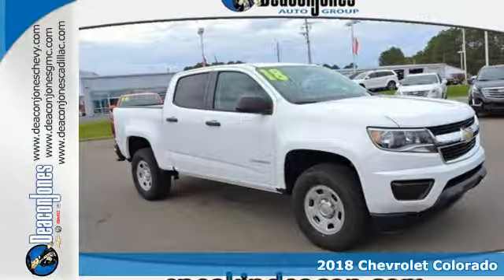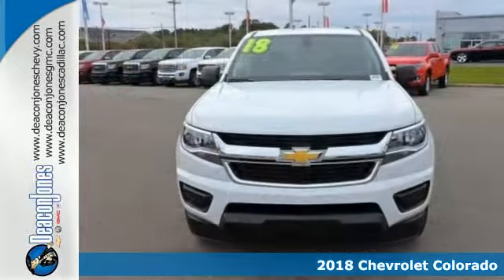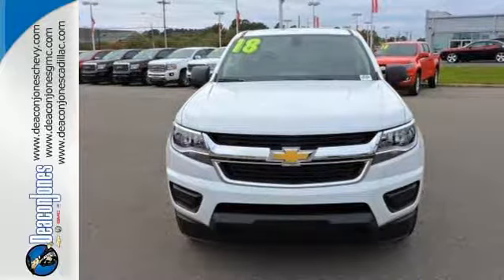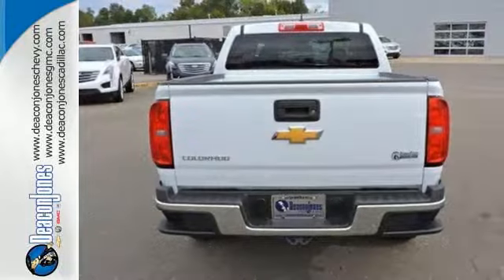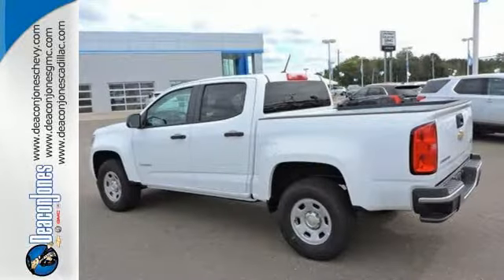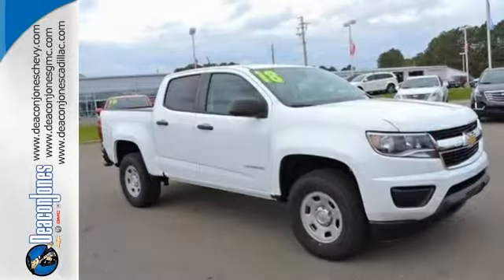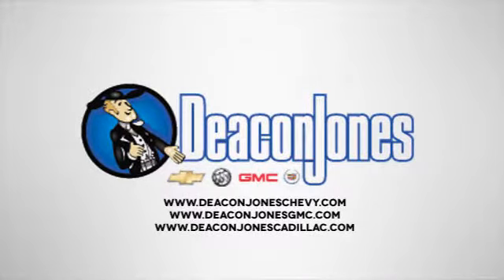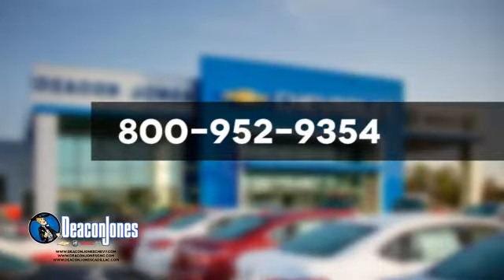2018 Chevrolet Colorado Smithfield NC Selma, NC #180104 - SOLD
Year: 2018
Make: Chevrolet
Model: Colorado
Trim: 2WD Crew Cab 128.3 Work Truck
Engine: 2.5L 4 Cylinder Engine
Transmission: AUTOMATIC
Color: SUMMIT WHITE
Interior: JET BLACK / DARK ASH
Stock #: 180104
VIN: 1GCGSBEA7J1130360
EPA 26 MPG Hwy/20 MPG City! 2WD Work Truck trim, SUMMIT WHITE exterior and JET BLACK / DARK ASH interior. AUDIO SYSTEM, CHEVROLET MYLINK RADIO.. ENGINE, 2.5L I4, DI, DOHC, VVT, TRANSMISSION, 6-SPEED AUTOMATIC, HMD... CLICK NOW! KEY FEATURES INCLUDE: Back-Up Camera. Electronic Stability Control, Bucket Seats, 4-Wheel ABS, Tire Pressure Monitoring System, 4-Wheel Disc Brakes. OPTION PACKAGES: TRANSMISSION, 6-SPEED AUTOMATIC, HMD, 6L50 (STD), ENGINE, 2.5L I4, DI, DOHC, VVT (200 hp [149.0 kW] @ 6300 rpm, 191 lb-ft of torque [259 N-m] @ 4400 rpm) (STD), AUDIO SYSTEM, CHEVROLET MYLINK RADIO WITH 7 DIAGONAL COLOR TOUCH-SCREEN, AM/FM STEREO with seek-and-scan and digital clock, includes USB ports, auxiliary jack, Bluetooth streaming audio for music and most phones; featuring Android Auto and Apple CarPlay capability for compatible phone (STD). Chevrolet 2WD Work Truck with SUMMIT WHITE exterior and JET BLACK / DARK ASH interior features a 4 Cylinder Engine with 200 HP at 6300 RPM*. VEHICLE REVIEWS: Great Gas Mileage: 26 MPG Hwy. BUY FROM AN AWARD WINNING DEALER: Choose from thousands of preowned vehicles at Deacon Jones. Deacon Jones opened his first used car lot in 1974 in Princeton, NC and has offered quality preowned vehicles to Johnston and surrounding counties for 34 years. Find domestics and imports- something to fit everyone's budget. Financial Hardships? Give Deacon Jones the opportunity to help you reestablish your credit. We look forward to assisting you with your next vehicle purchase. Eastern N.C.'s Largest Volume Dealer. Horsepower calculations based on trim engine configuration. Fuel economy calculations based on original manufacturer data for trim engine configuration. Please confirm the accuracy of the included equipment by calling us prior to purchase.

Address:
1115 North Bright Leaf Blvd